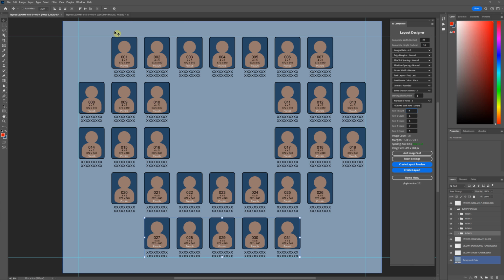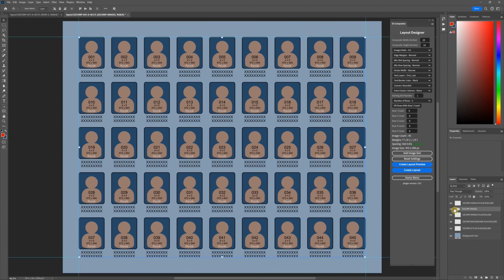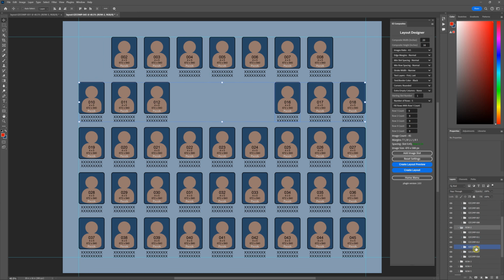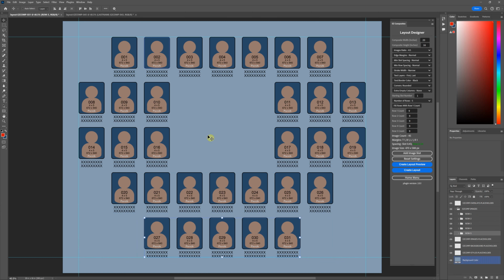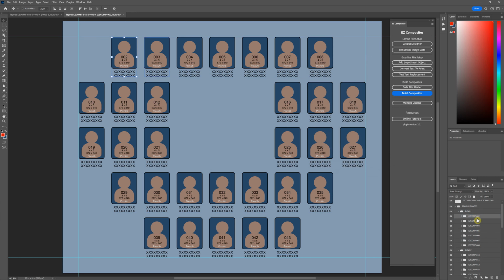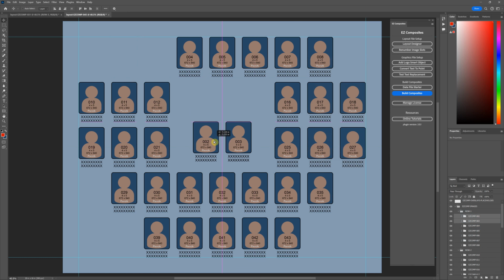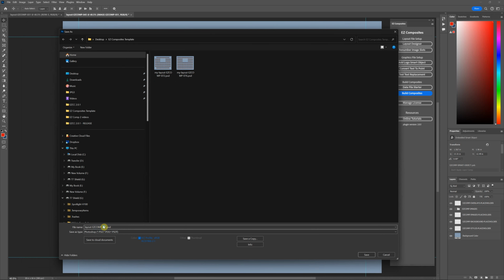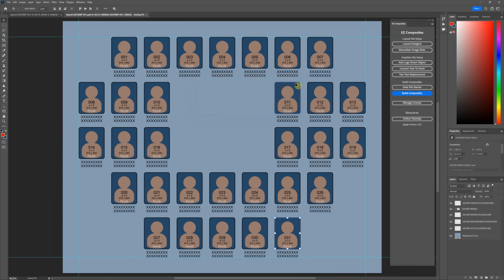EZ Composites Layout Designer - Renumber Image Slots